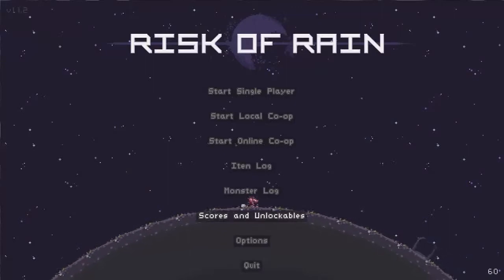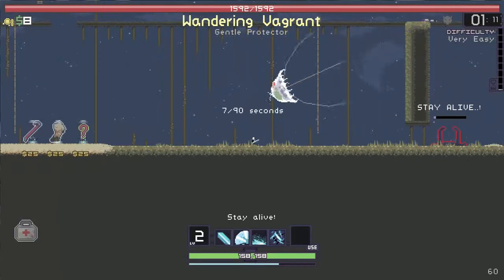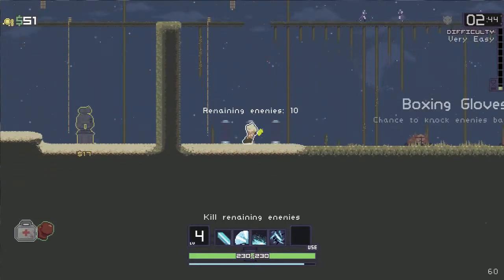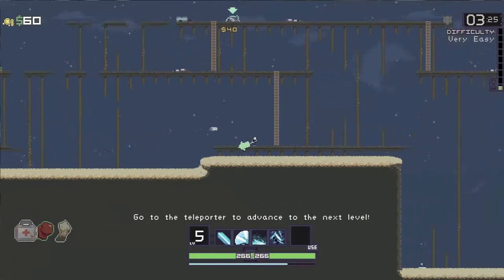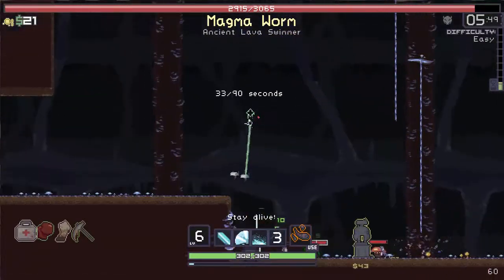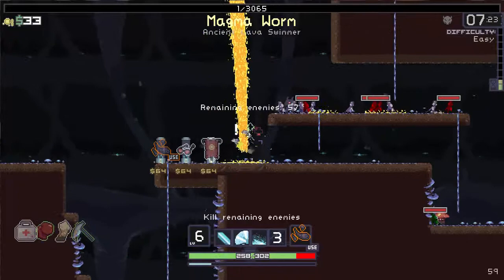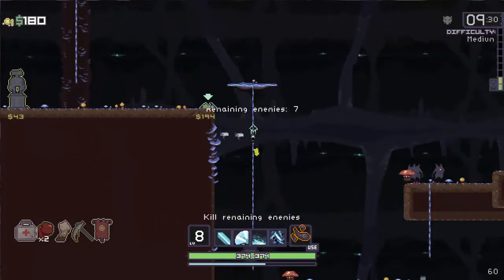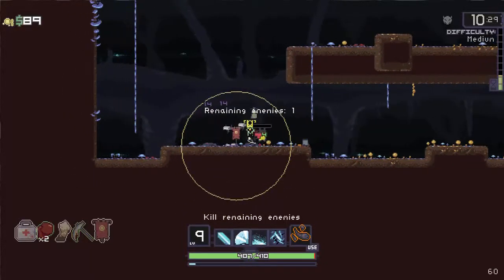Risk of Rain Episode 61: Mercenary 1 of 6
Pokemon X and Y Friend Code: 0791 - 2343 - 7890

This is one of my series that goes up at 11:30 am pacific (2:30 pm eastern). I'm really looking forward to playing this series with you guys so please give it as much support as possible by giving all the videos a like.

Risk of Rain is an action platformer with roguelike elements. With permanent death as a primary feature, players will have to play their best to get as far as possible. Fight on a mysterious planet with randomly spawning enemies and bosses, either alone or with 3 friends in online co-op. With over 100 items at your disposal, you will find the tools you need to find the teleporter back home. Discover a myriad of randomly chosen stages, from the desolate forest to the frozen tundra.

The three main goals for our game are simple:

1. Design a game that is randomly generated every play-through, to keep replayability high and fresh.

2. Time = difficulty. The higher the in-game time gets, the harder the difficulty gets. Keeping a sense of urgency keeps the game exciting!

3. Be enjoyable, regardless of whether you win or lose. No more fussing with complex and non-intuitive gameplay patterns. Players should not blame the game for their loss!